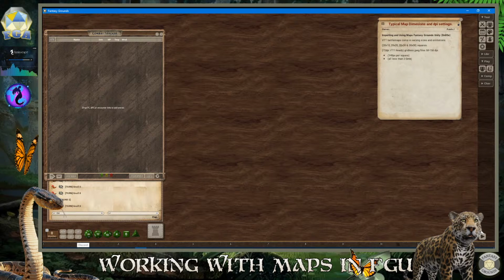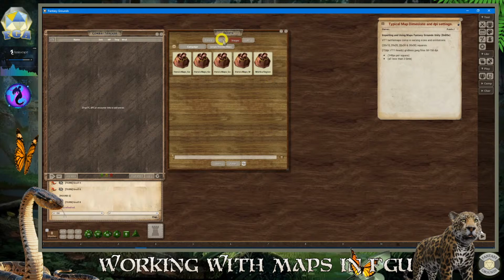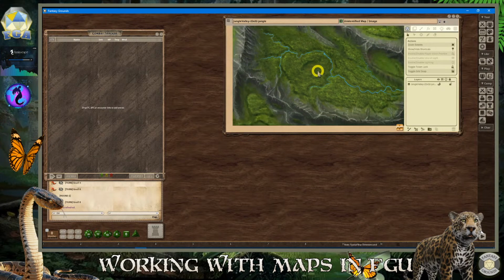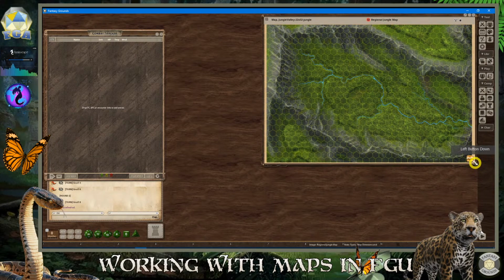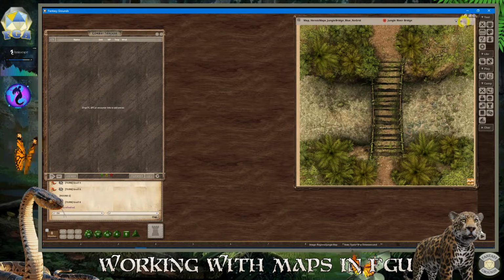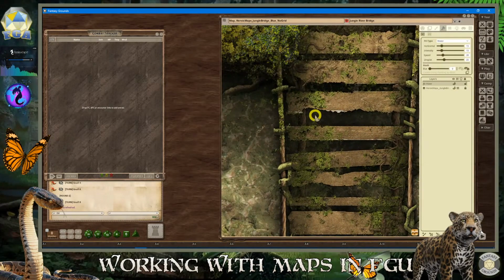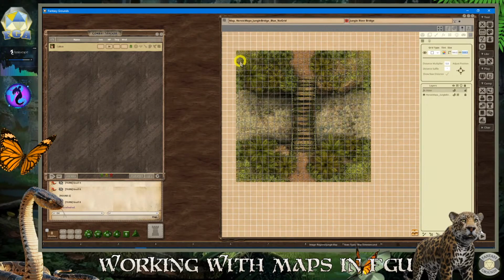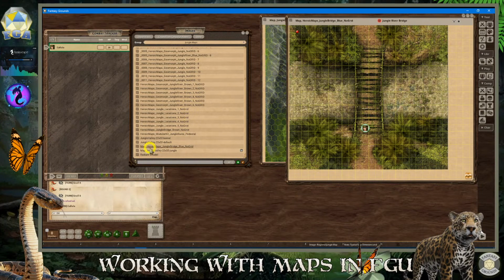Importing and Using Maps in Fantasy Grounds Unity (DnD5e)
Importing and Using Maps Fantasy Grounds Unity (DnD5e)

Join the Fantasy Grounds Academy to look into the FG Unity image & maps. We will be checking out the images & maps data. We will also go over some of the more helpful info and methods to consider when you are importing your own images.

In this video, we are using the Fantasy Grounds Unity Virtual Tabletop platform along with content from third-party content creators like Heroic Maps and Mishka's Maps on the Drive-thru RPG/DM's Guild websites.